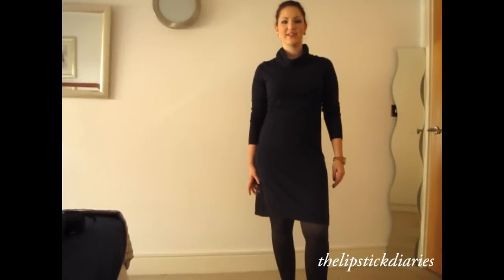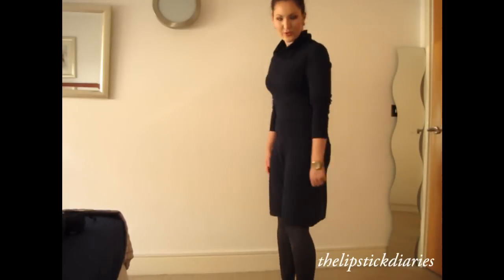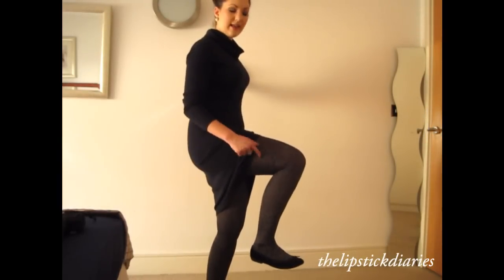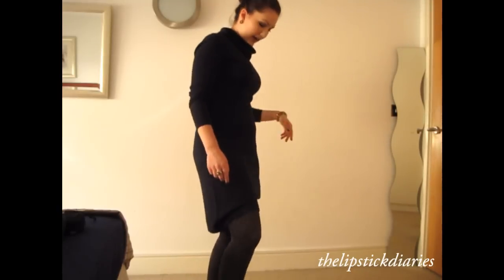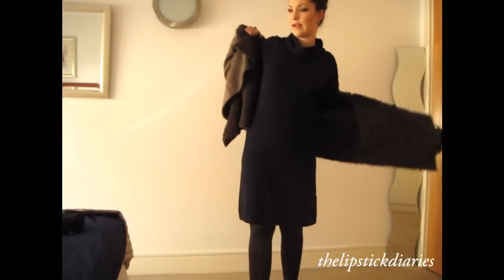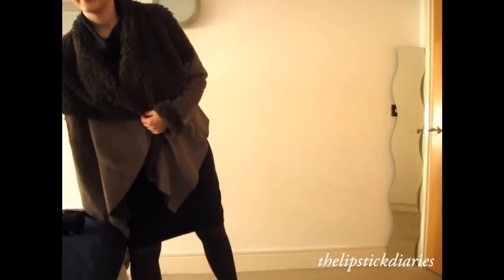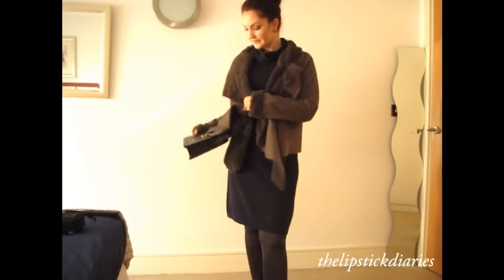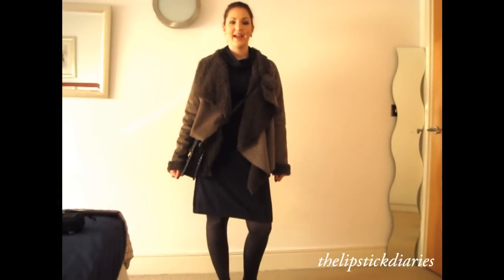OOTD: Pretty on a Saturday, Fake Fur Jacket and Sweater Dress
Hey everyone!! This outfit was my Saturday outfit on the 19th March! Hope you like it!
xoxo

p.s: I got a job now and will be posting an update video soon!

IN THIS VIDEO I AM WEARING:
FACE:
Revlon colourstay in 150 buff chamois mixed with Coastal Scents HD foundation in ST-01,
Sleek face contour kit in 884 light,
Alverde blush in flamingo

EYES:
MAC e/s in patina, cranberry, mylar and wedge,
MUFE aqua eyes kohl pencil in 1L black,
Estee Lauder automatic pencil for brows in soft brown,
Maybelline colossal volume express mascara in black

LIPS:
ELF mineral lipstick in D12 ripe rose

NAILS:
Barry M anil paint in 313 dusky mauve

FTC: Everything shown in this video was purchased with my own money.
All the opinions are my own and honest.